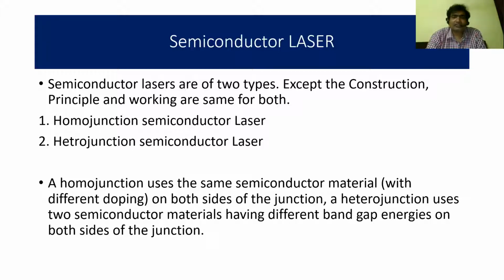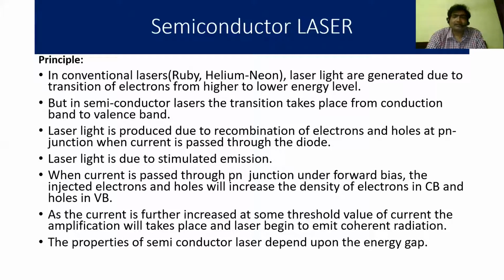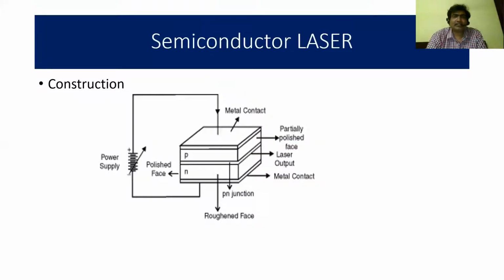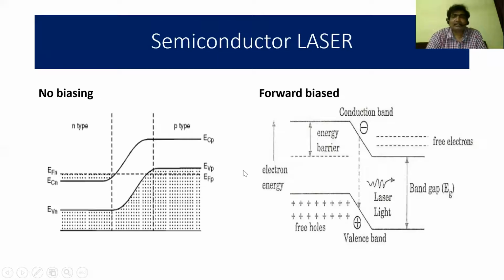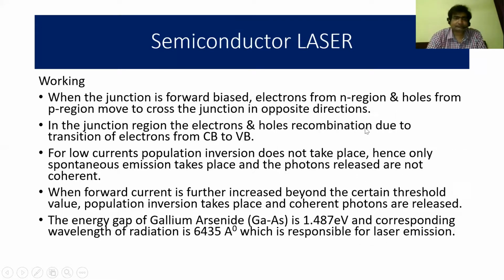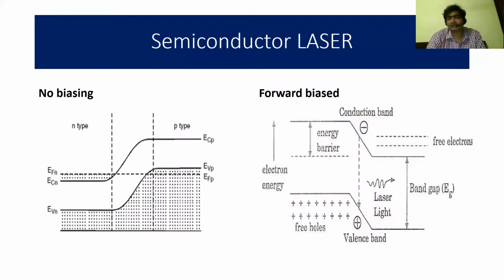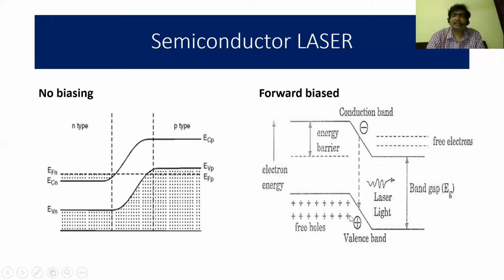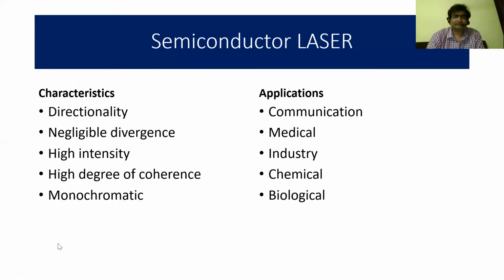Semiconductor Laser by Dr J Kishore Babu